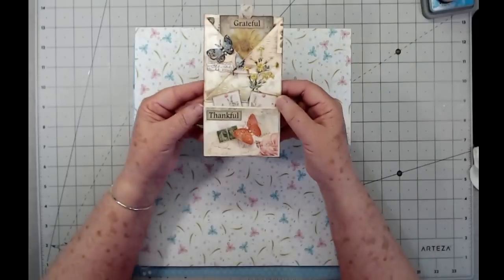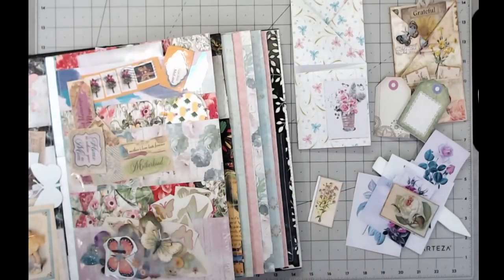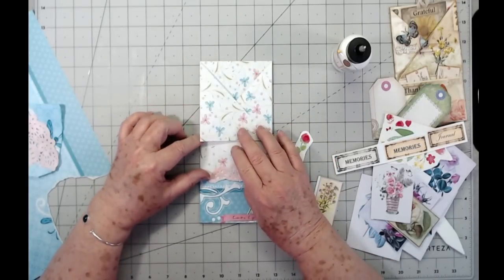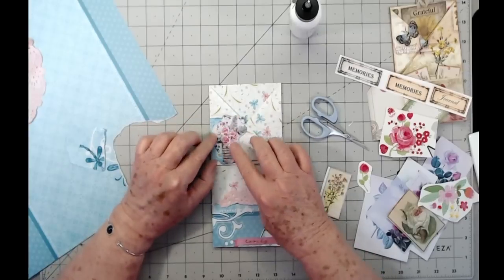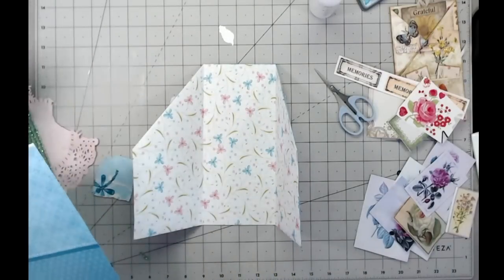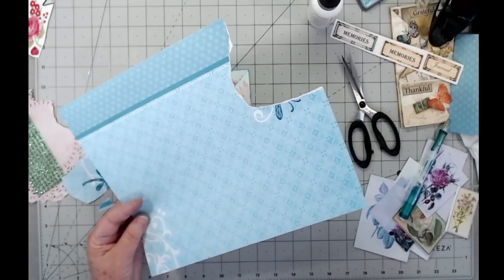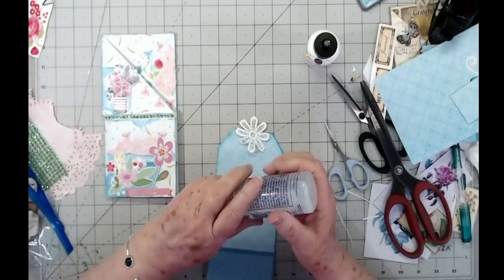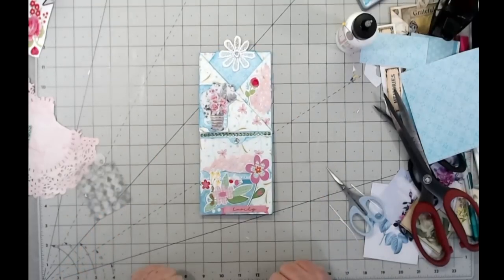POCKET CARD WITH HIDDEN NOTEPAD USING SOME OF OUR DYED DOILIES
Pocket card with tag made using cardstock.

Make sure to scroll down for links to all the products I used. You may have to click “show more” or the little arrow at the top right to expand the description.

Products I use:

2” oval punch
EK Corner punch
Big Bite
Hot Glue Helper